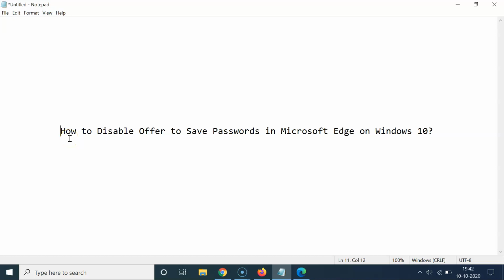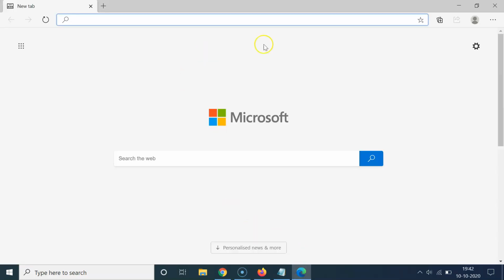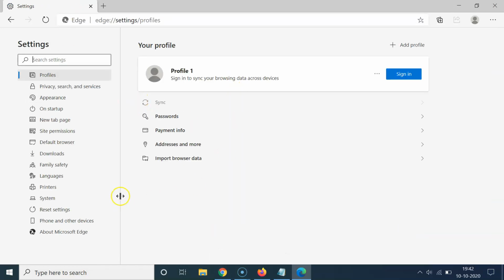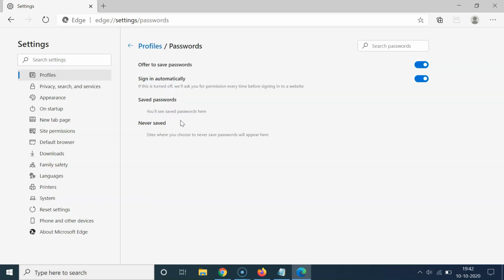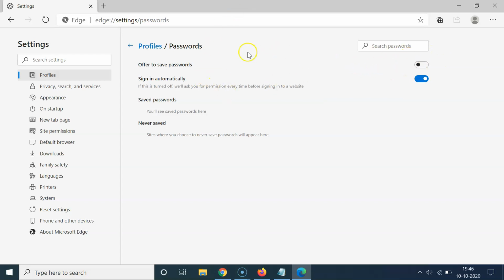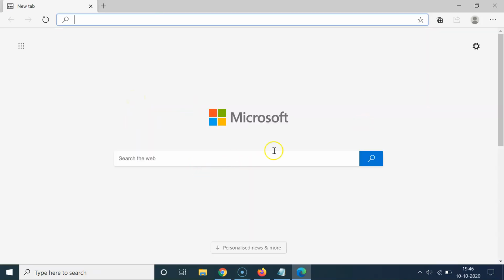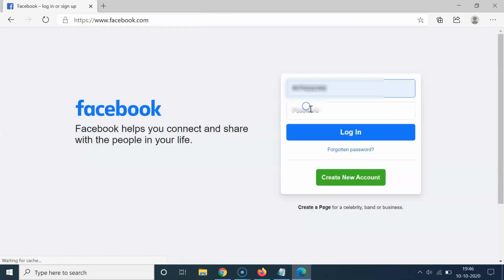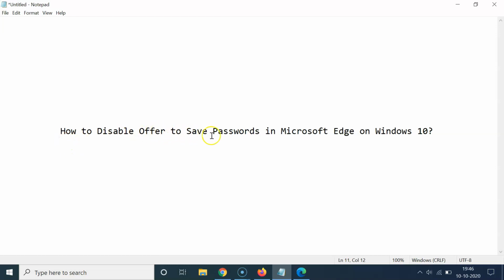How to Disable Offer to Save Passwords in Microsoft Edge on Windows 10?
In this Video, I will show you 'How to Disable Offer to Save Passwords in Microsoft Edge on Windows 10.'